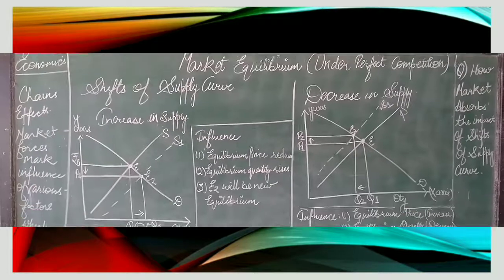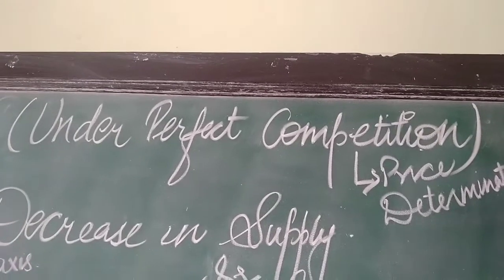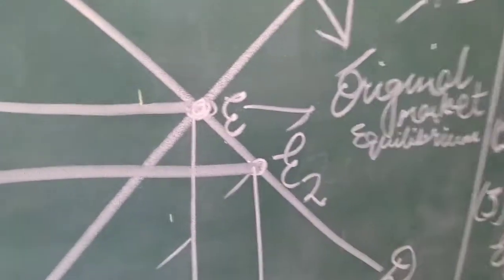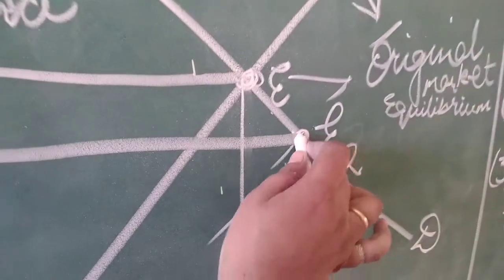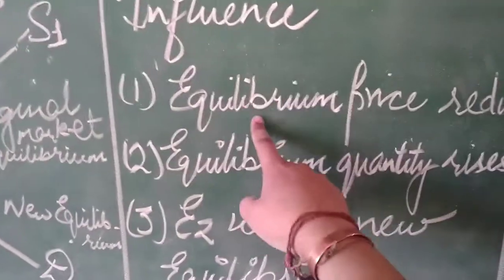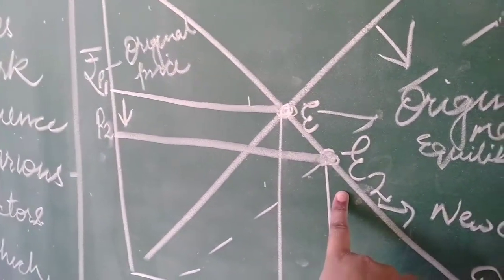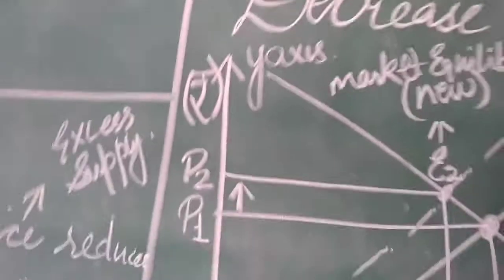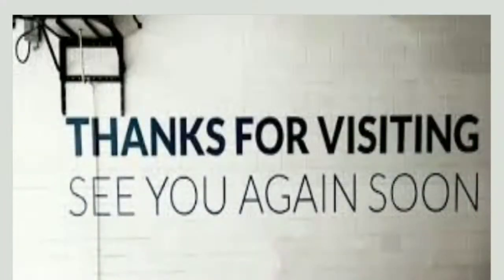Market Equilibrium: Chain Effects ( Supply Shifts)